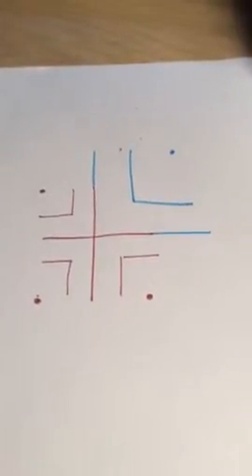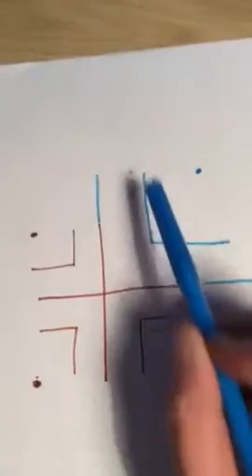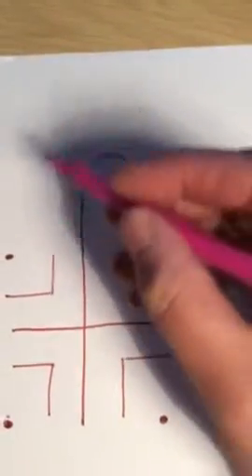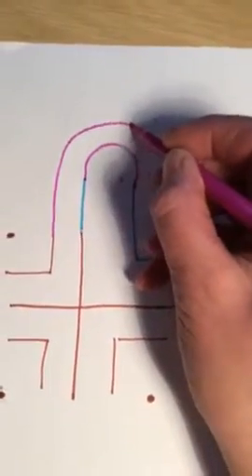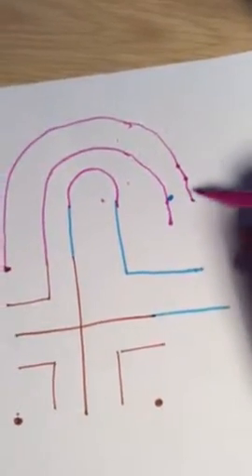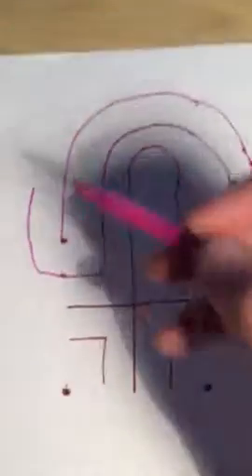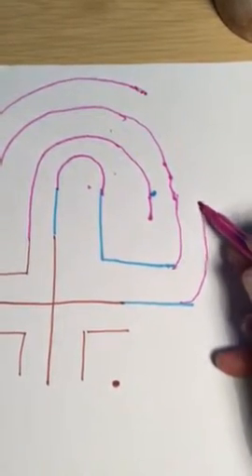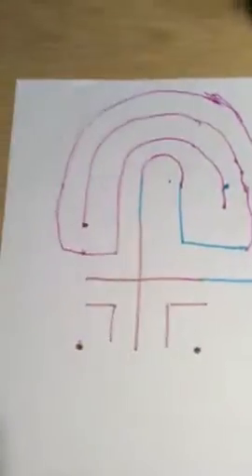Drawing a labyrinth part 2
Making the centre a wee bit bigger!